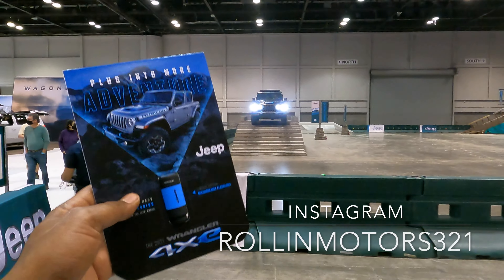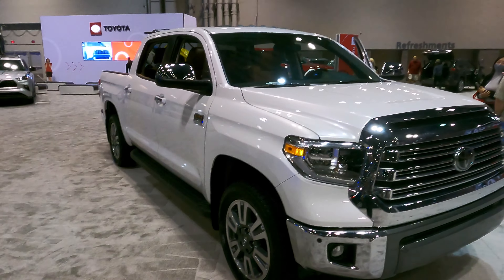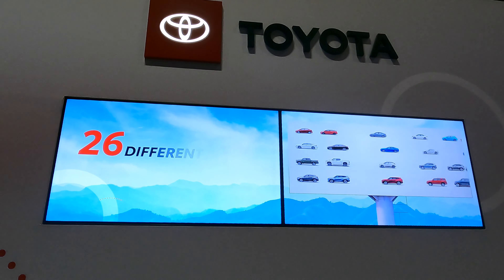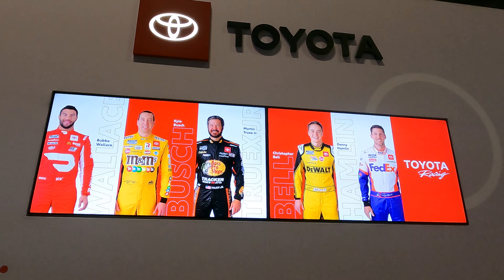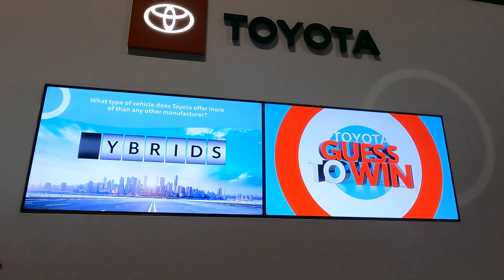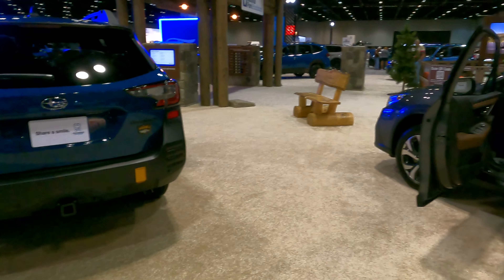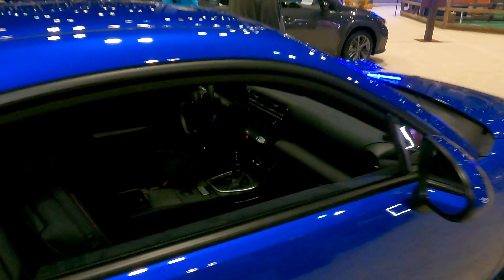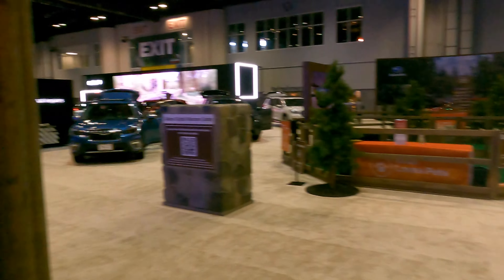ORLANDO AUTO SHOW PART 2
Here we go for part two of the Orlando auto show. In this series we get to see the Kia and Lexus exhibit. Make sure you listen close to the Lexus exhibit,I dropped a lot of personal information a lot of people didn’t know about me.

Also please leave a thumbs up on all of the Orlando Auto Show videos.